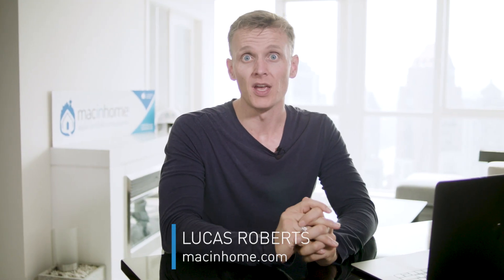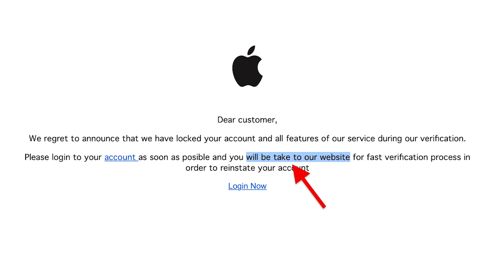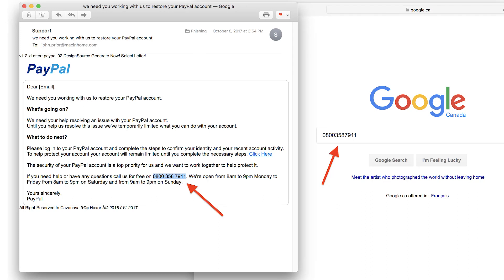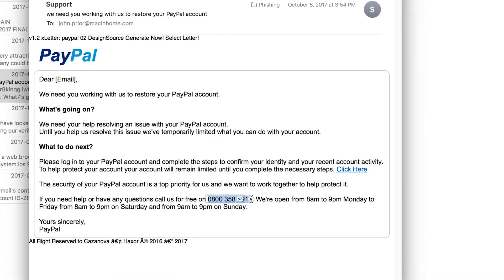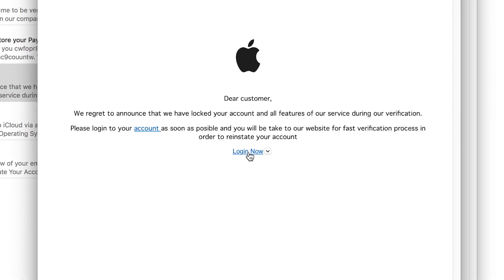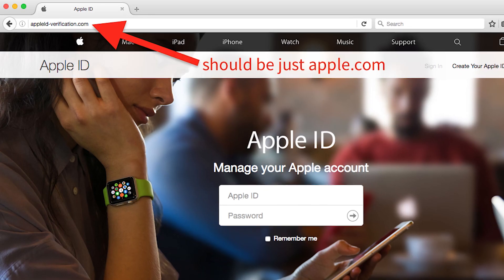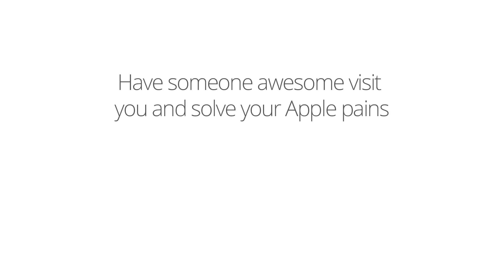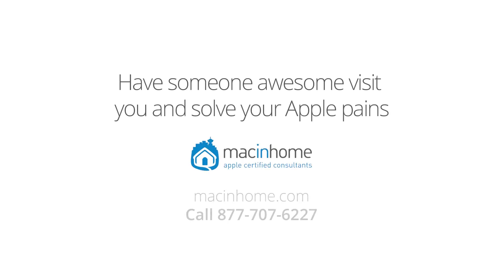How to Protect Yourself From Online Scams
Want to make sure no creepy spammers or hackers get your personal info? Are you generally nervous when you get emails from banks and vendors? This video will tell you everything you need to know to protect yourself!

Special thanks to Andrey Summers and Neuman Mannas of Red Square Collective for the awesome video. We hope you enjoy this Mac epiphany!